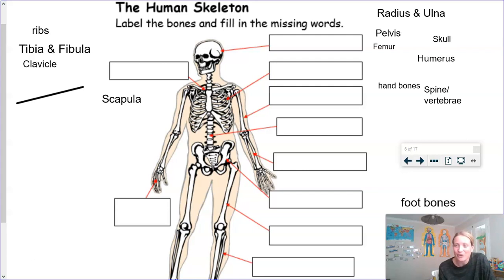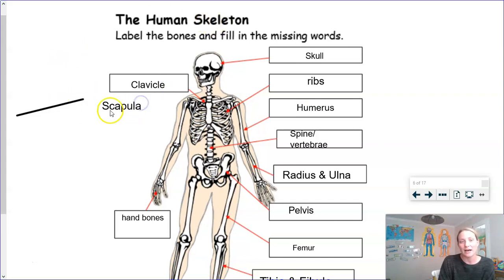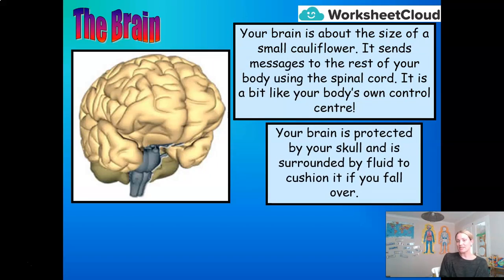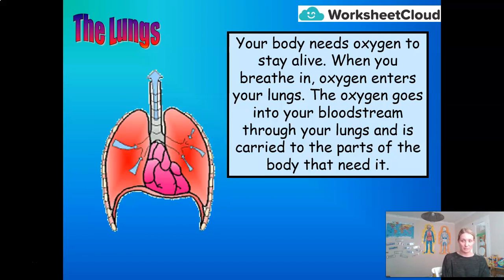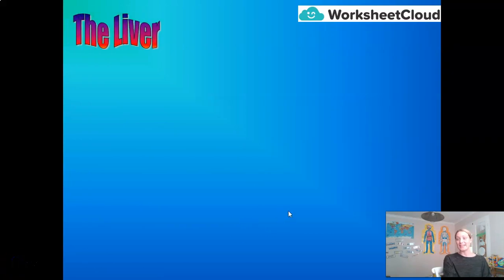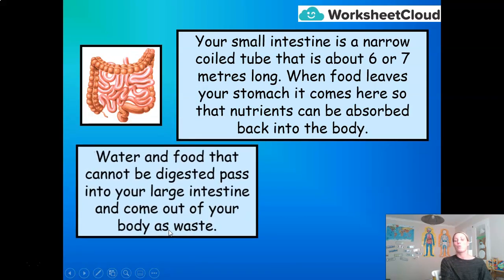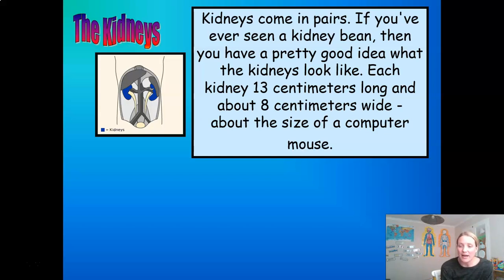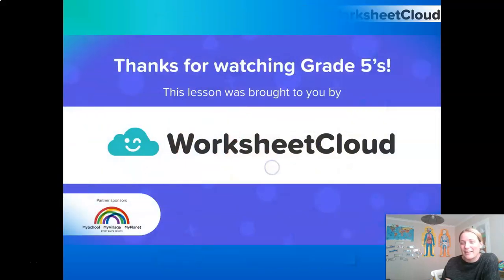Grade 5 - Natural Sciences - Organs of the Body / WorksheetCloud Online Lesson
In this Grade 5 Natural Sciences video lesson we will be teaching you about Organs of the Body.